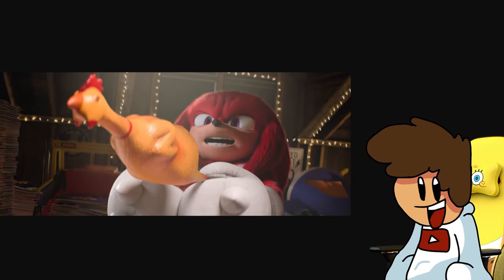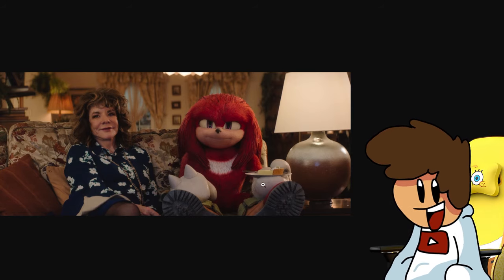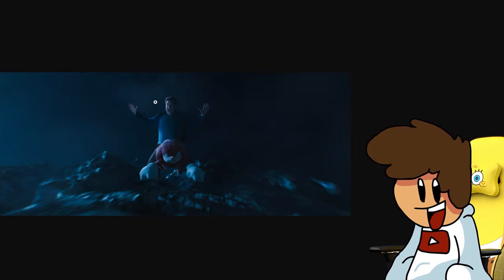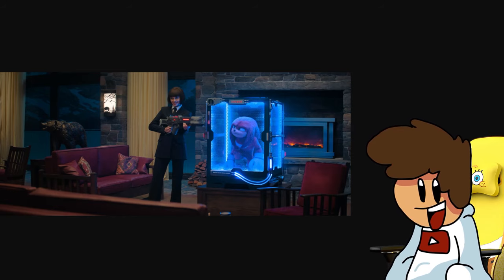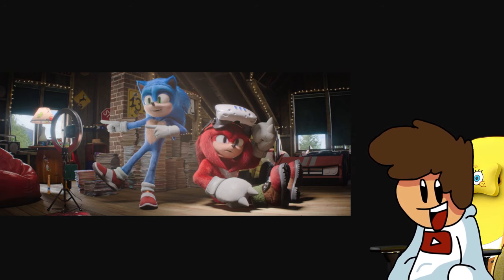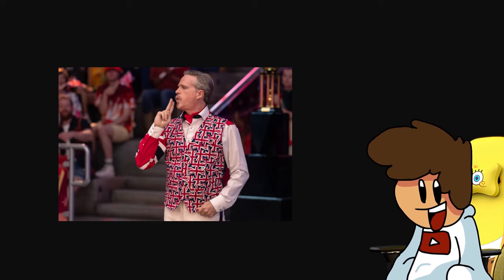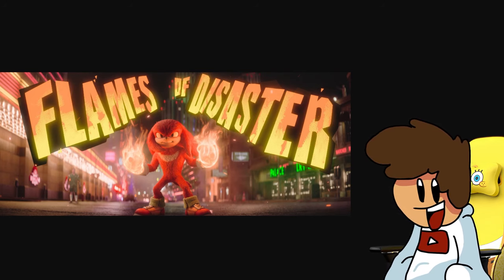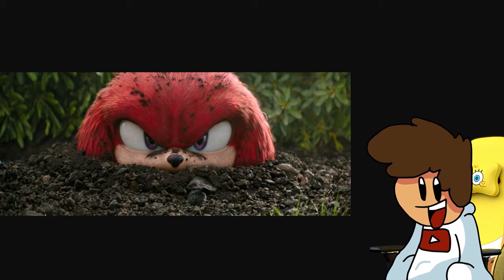NEW Knuckles EXCLUSIVE IMAGES!! [30+ NEW Scenes!]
Paramount decided to post a BUNCH of new images of the upcoming Sonic Movie spin-off Knuckles and they are COOKING with this show, we have some shots of Knuckles in trouble, some of Wade cooking with his bowling skills and even some featuring none other than our main boy, Sonic the Hedgehog!! Overall, i'm super hyped for the show cuz of these photos and can't wait for more, comment ur favourite shot, like and sub please thanks :D:D:D:D:D:D:D:D::D:D:D:D
this is so youtube will recommend this video better, just like ignore it please thanks :DDDD
- Sonic Movie 3
- Knuckles
- Promotion
- Sonic 3 and Knuckles
- Video game
- Storyline
- Gameplay mechanics
- Sonic fans
- Discussion
- Speculation
- Rumors
- Analysis
- Predictions
- Trailer
- Release date
- Sonic the Hedgehog
- Sonic franchise
- Sonic lore
- Sonic community
- Sonic merchandise
- Sonic collectibles
- Sonic toys
- Sonic comics
- Sonic animated series
- Sonic soundtrack
- Sonic voice actors
- Sonic movie cast
- Jim Carrey
- Ben Schwartz
- James Marsden
- Tails
- Dr. Eggman
- Robotnik
- Sonic Adventure
- Sonic Generations
- Sonic Mania
- Sonic Forces
- Sonic Colors
- Sonic Heroes
- Sonic & Knuckles
- Sonic CD
- Sonic 06
- Sonic Boom
- Sonic Movie 3
- Sonic the Hedgehog
- Knuckles
- Promotion
- SEGA
- Video game
- Movie news
- Entertainment news
- Sonic franchise
- Sonic lore
- Sonic community
- Sonic fans
- Sonic merchandise
- Sonic collectibles
- Sonic toys
- Sonic comics
- Sonic animated series
- Sonic soundtrack
- Jim Carrey
- Ben Schwartz
- James Marsden
- Tails
- Dr. Eggman
- Robotnik
- Sonic Adventure
- Sonic Generations
- Sonic Mania
- Sonic Forces
- Sonic Colors
- Sonic Heroes
- Sonic & Knuckles
- Sonic CD
- Sonic 06
- Sonic Boom
- Knuckles
- Sonic the Hedgehog
- SEGA
- Video game
- Animated series
- TV show
- Entertainment news
- Sonic franchise
- Sonic lore
- Sonic community
- Sonic fans
- Sonic merchandise
- Sonic collectibles
- Sonic toys
- Sonic comics
- Sonic soundtrack
- Tails
- Dr. Eggman
- Robotnik
- Sonic Adventure
- Sonic Generations
- Sonic Mania
- Sonic Forces
- Sonic Colors
- Sonic Heroes
- Sonic & Knuckles
- Sonic CD
- Sonic 06
- Sonic Boom
- Action-adventure
- Superhero
- Knuckles the Echidna
- Sonic's ally
- Sonic's rival
- Sonic's friend
idk why you scrolled to the bottom, that's really all there is cuz like idk what else i could put here lol hahahhaahahaha